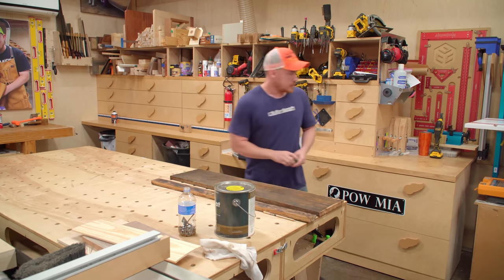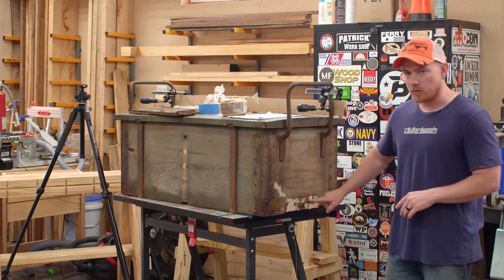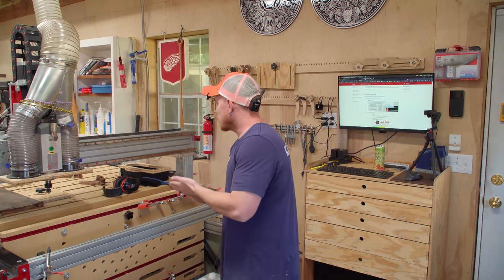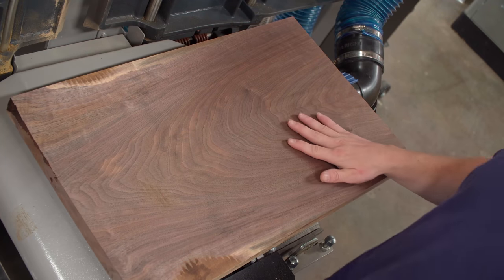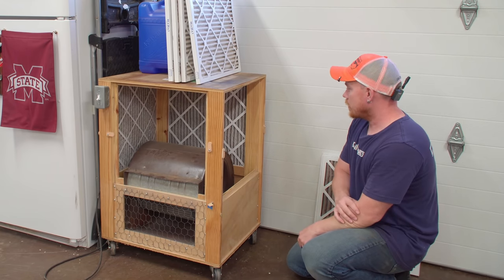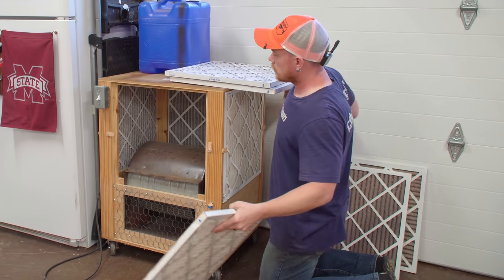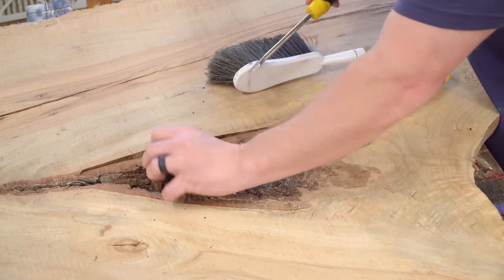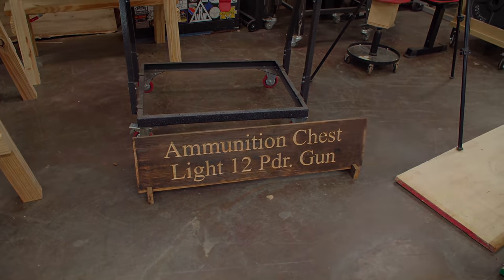Shop Day: Wide Walnut, Sign, Pecan Crotch